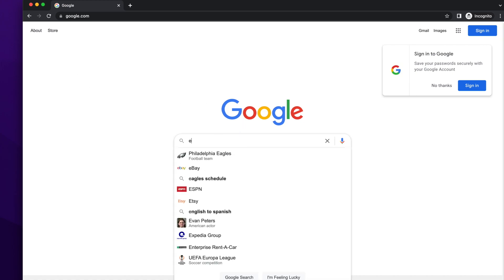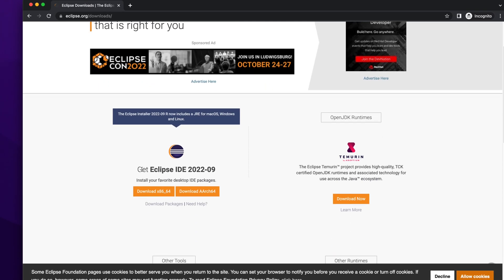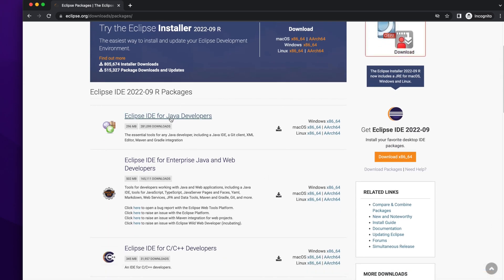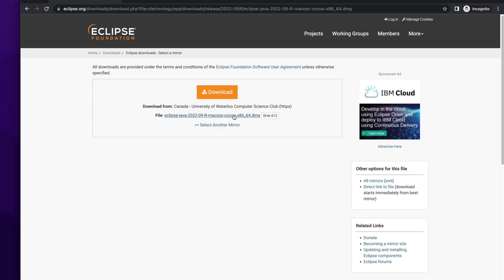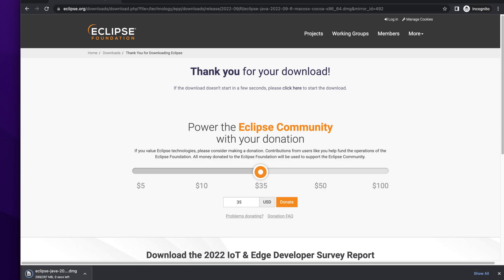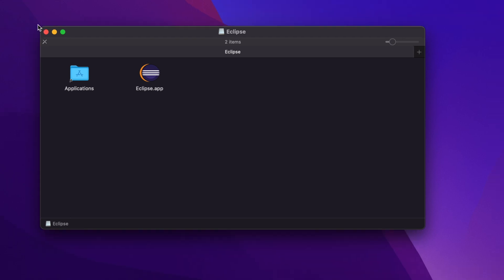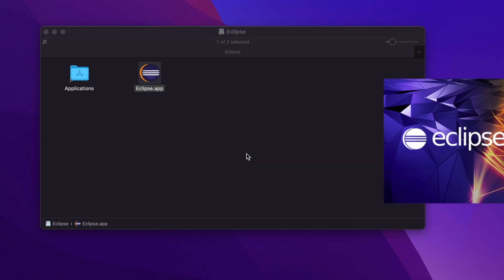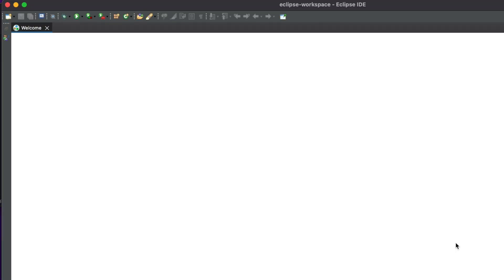Download, Install and open Eclipse IDE in MacOS Easily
This short video will exactly explain -
How to Download, Install  and open Eclipse IDE in MacOS Easily

Hope, you can easily  Download, Install  and open Eclipse IDE in MacOS Easily